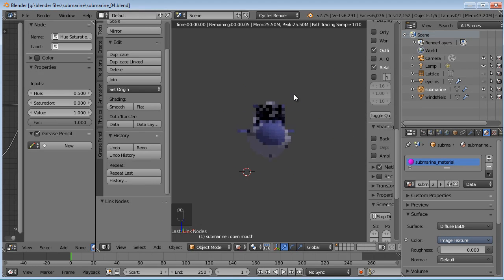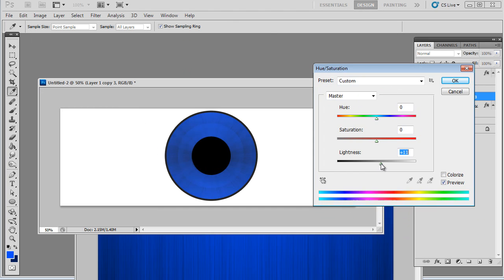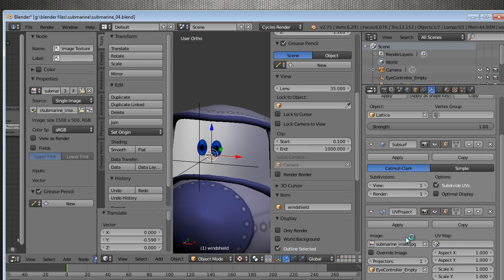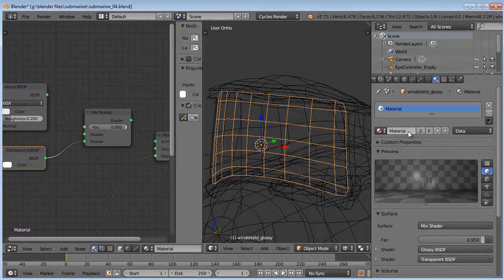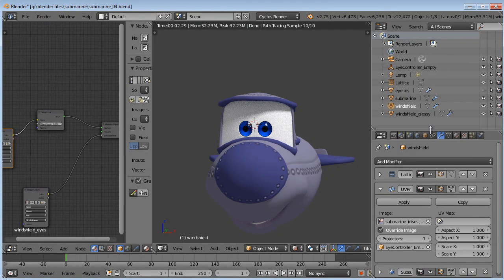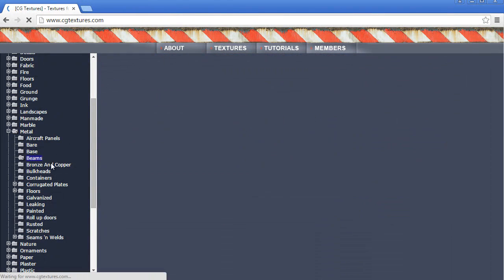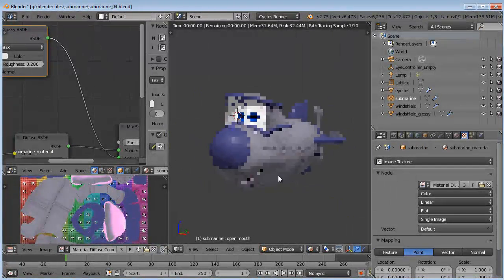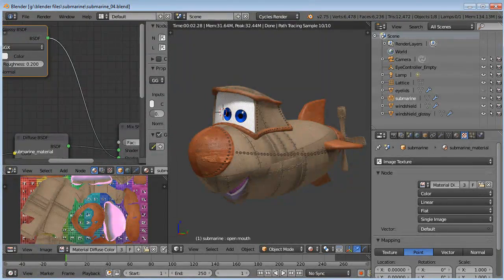Blender Tutorial Series - Pixar-style Submarine - Part 4 - Setting up the eyes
In the style of Pixar's "Cars" and "Planes", here's a tutorial series on creating a vehicle in a stylized manner. In this part, we create the iris texturemap for the eyes, and use the UV Projection modifier to put the texturemap onto the windshield.